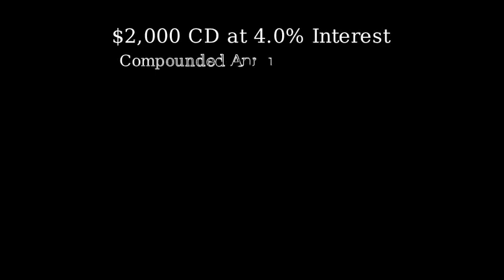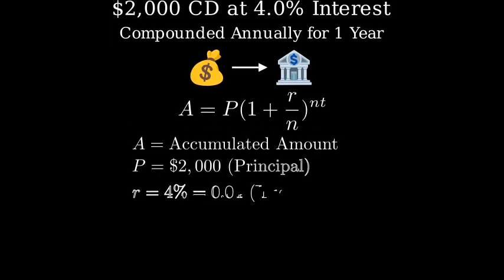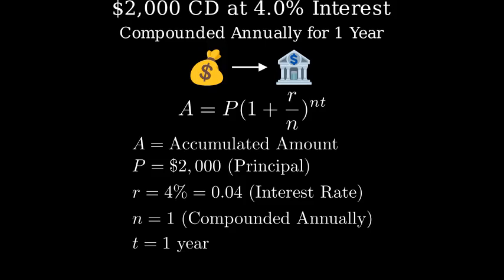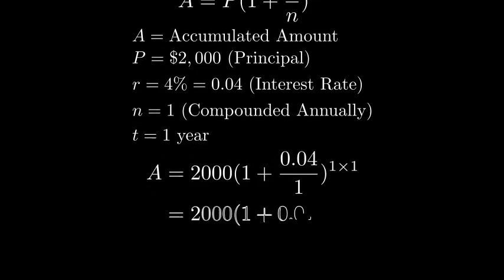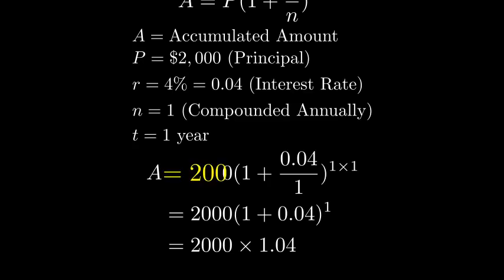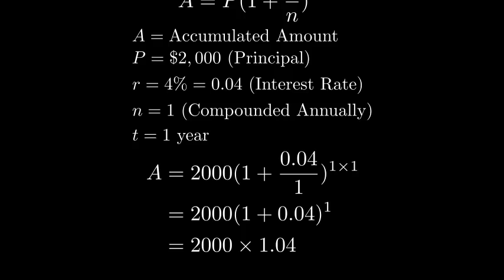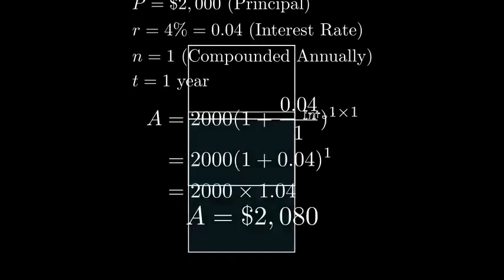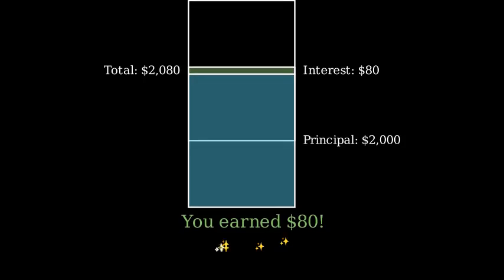$2,000 CD at 4.0%: See How Much You'll Earn in 1 Year!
### Step-by-Step Calculation:

1. **Principal (Initial Deposit):**
   - The initial amount you invest is **$2,000**.

2. **Interest Rate:**
   - The interest rate is **4.0% annually**.

3. **Formula to Calculate Interest:**
   - The formula for simple interest is:
     - **Interest = Principal × Rate × Time**
     - Where:
       - Principal = $2,000
       - Rate = 4.0% (or 0.04 as a decimal)
       - Time = 1 year

4. **Calculation of Interest:**
   - Interest = $2,000 × 0.04 × 1
   - Interest = $80

5. **Total Amount After 1 Year:**
   - To find the total amount after 1 year, add the interest to the principal:
     - Total = Principal + Interest
     - Total = $2,000 + $80
     - Total = $2,080

### Final Earnings:
- After 1 year, your total balance will be **$2,080**.
- You will earn **$80** in interest.

### Summary:
- With a $2,000 CD at 4.0% annual interest, you will earn **$80** in interest over the course of 1 year.
- Your total after 1 year will be **$2,080**.